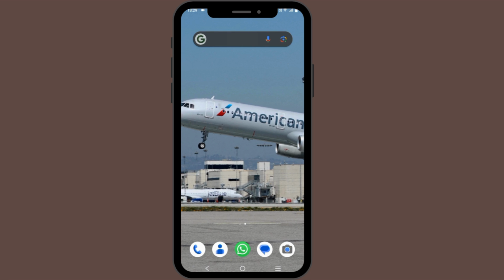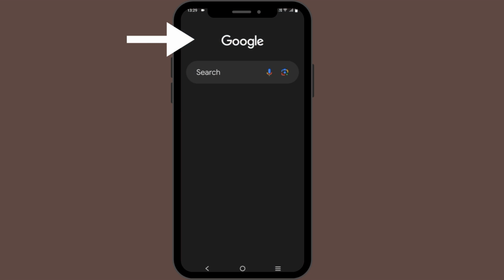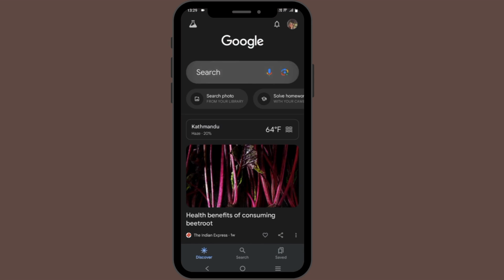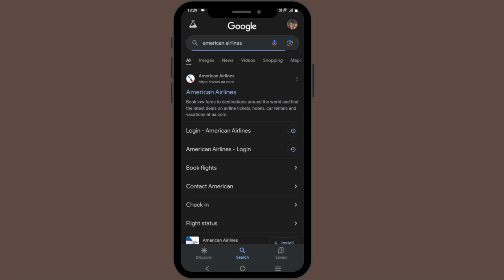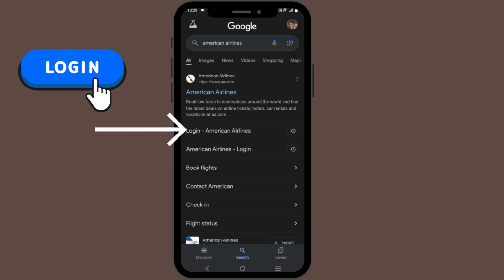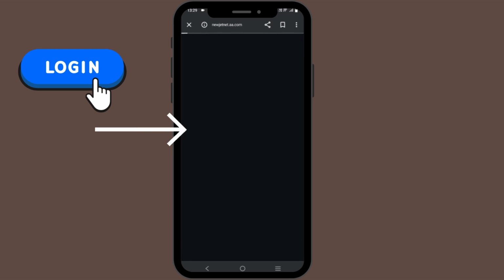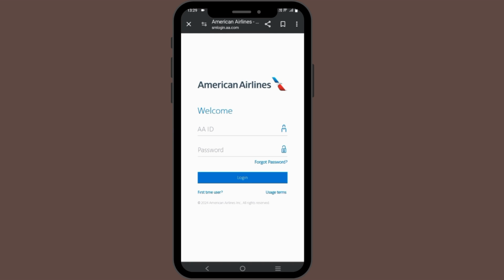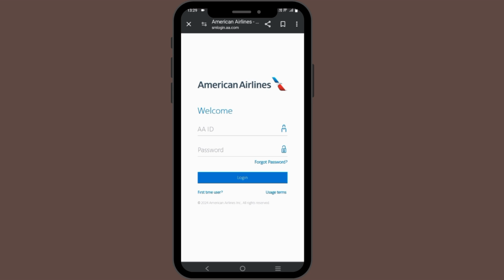How to Login American Airlines Account 2024? American Airlines Login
American Airlines employees, streamline your workday with ease! Learn how to effortlessly access Jetnet and your employee account in this quick guide. From schedules to resources, master the login system for smoother operations. Watch now and elevate your efficiency!"